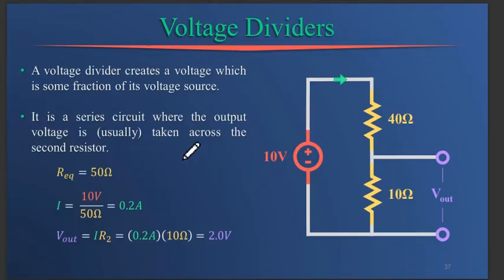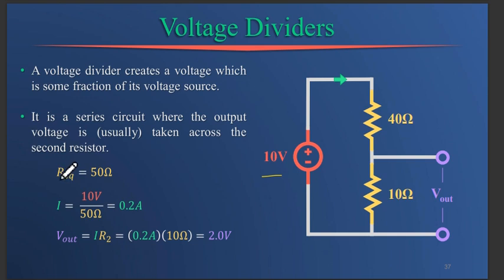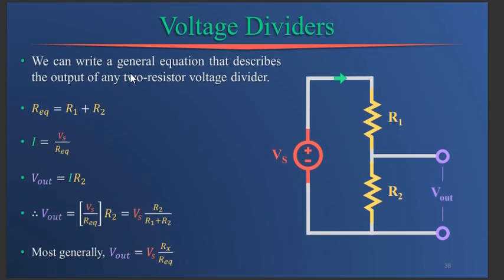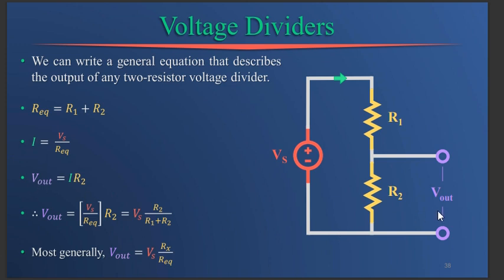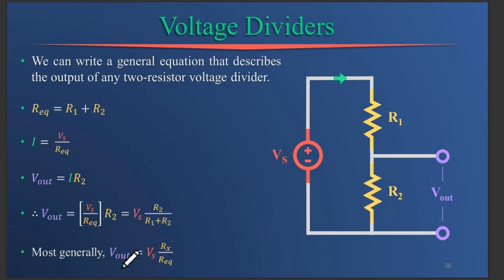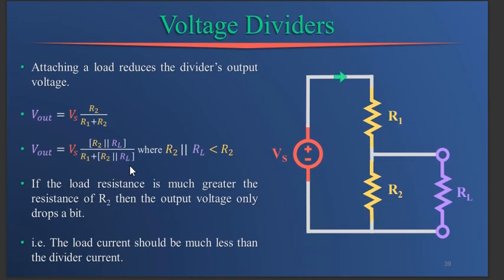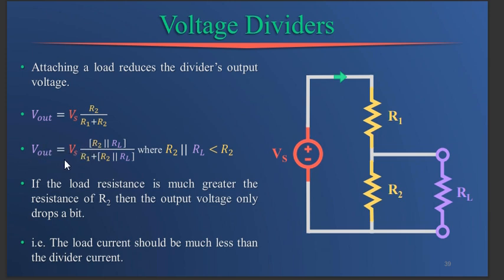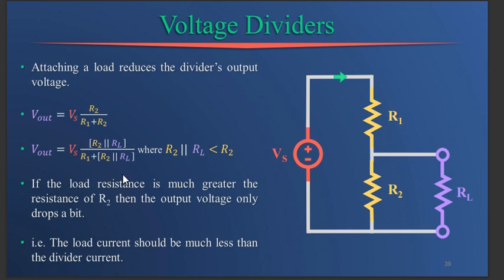voltage dividers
electrical engineering